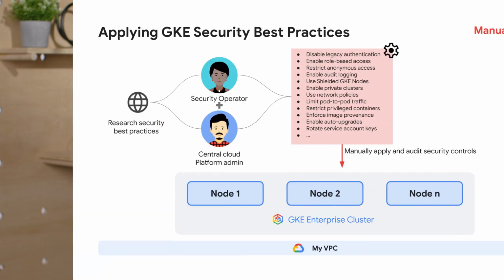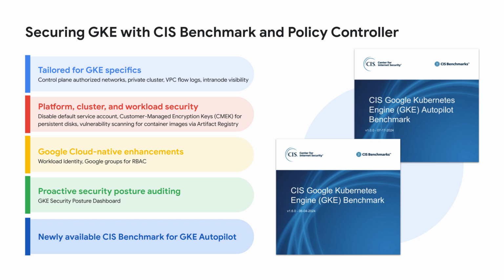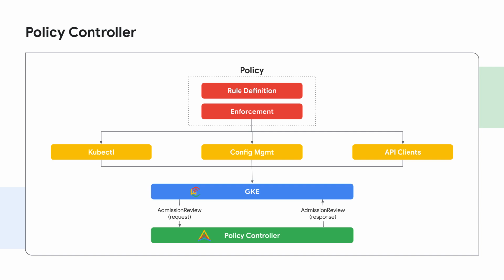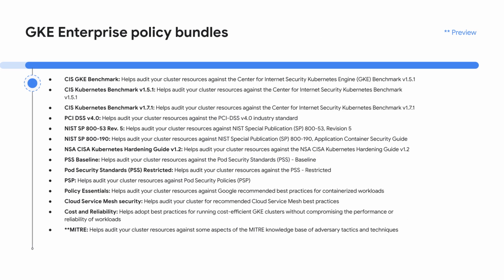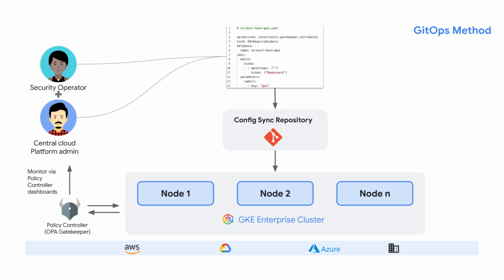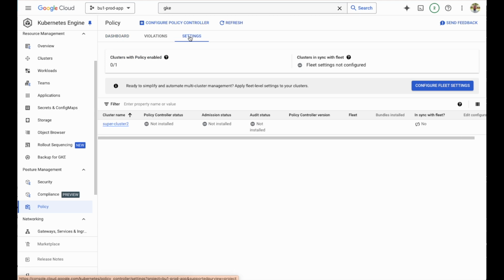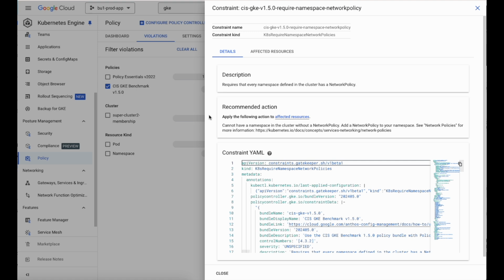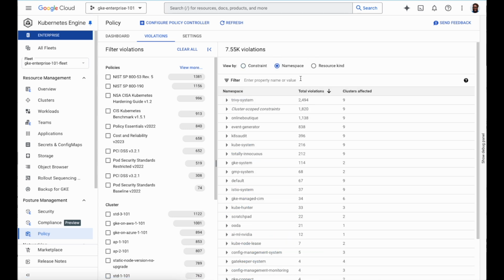Kubernetes security: how to secure GKE clusters with CIS GKE Benchmark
Managing Kubernetes security manually across a massive hybrid fleet can risk complexity that leads to misconfigurations. Learn the most efficient way to secure GKE Standard and Autopilot clusters using the CIS GKE Benchmark and pre-curated policy bundles for standards like NIST and PCI DSS. We demonstrate how to use Policy Controller—an OPA Gatekeeper-based admission controller—alongside GitOps tools like Terraform to enforce organizational standards as code before changes are persisted to the cluster API.